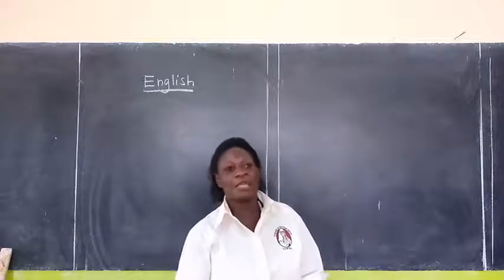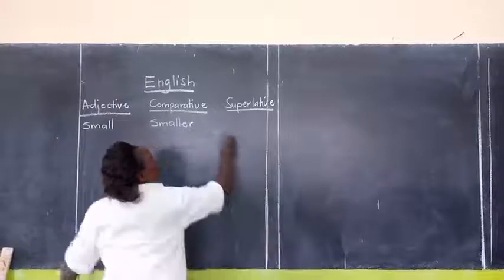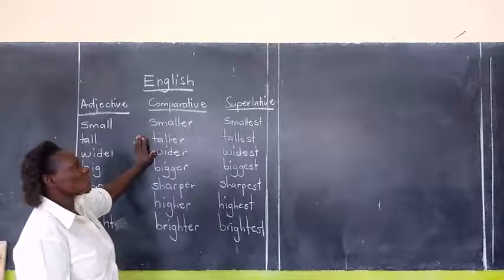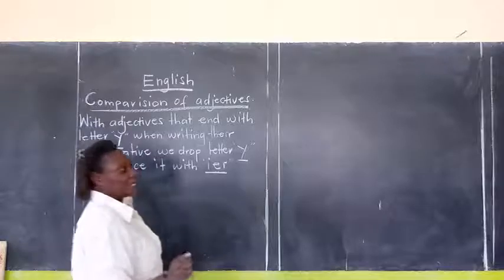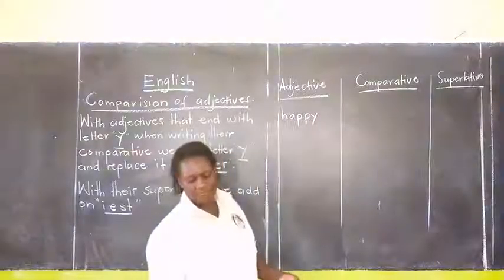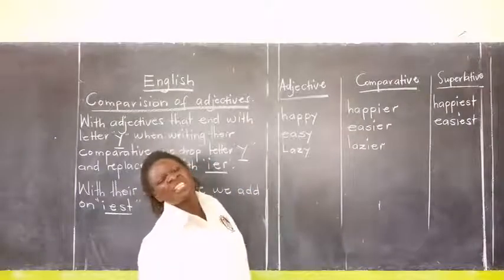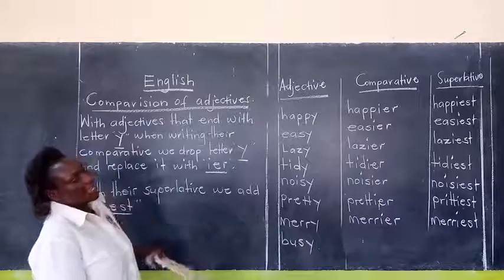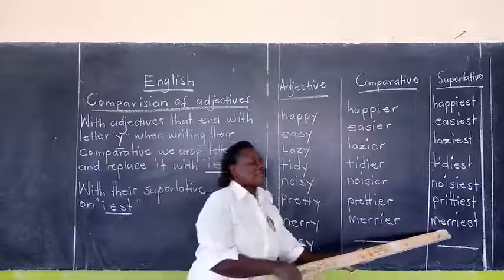Primary 2 English Lesson 12 By Teddy